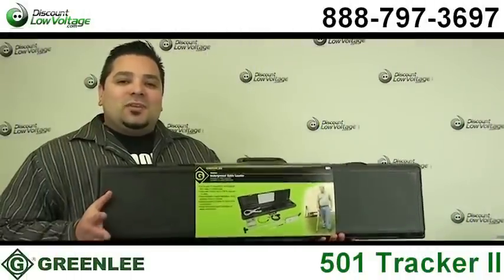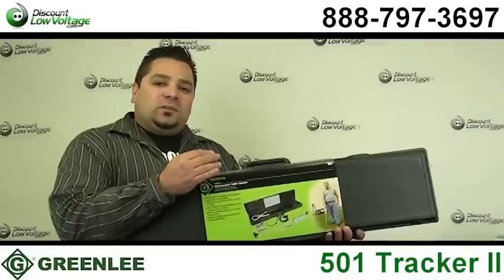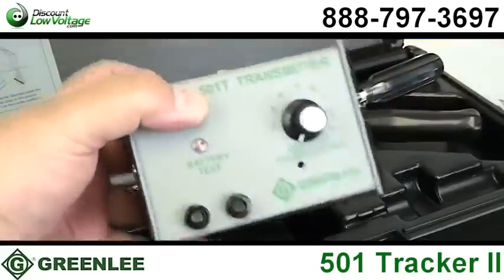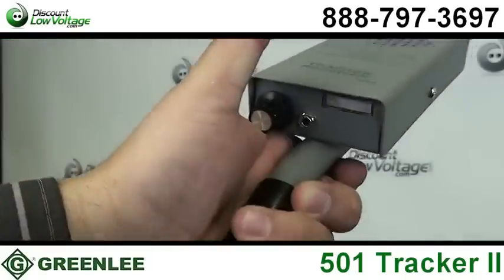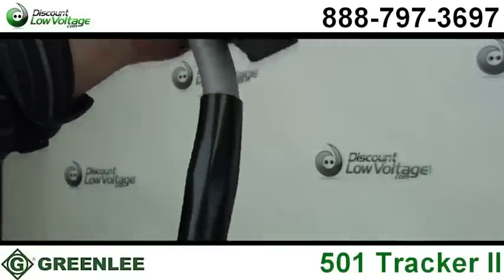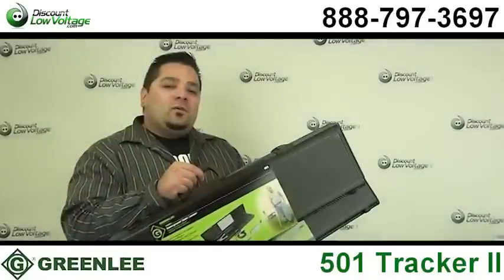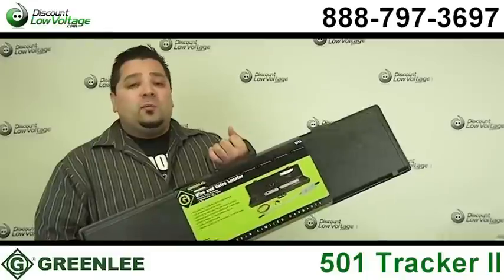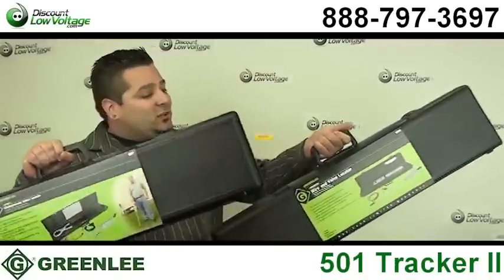Greenlee 501 Tracker II Cable Locator | Discount-Low-Voltage.com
In this video, we'll open up a Greenlee 501 and show you all the components. For instructions on using this cable locator, visit the link above, click the "Downloads" tab and review the manual.

Ideal usage: Locating the path and depth of buried cable, service wires, metallic pipe or conduit and locate the end of a cut cable. Can be used for finding wires up to 7 feet deep.